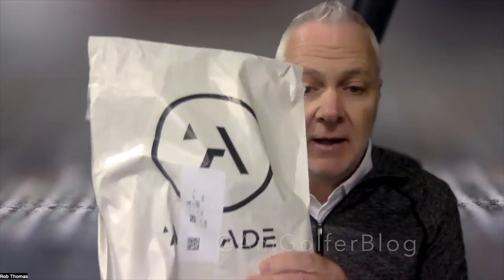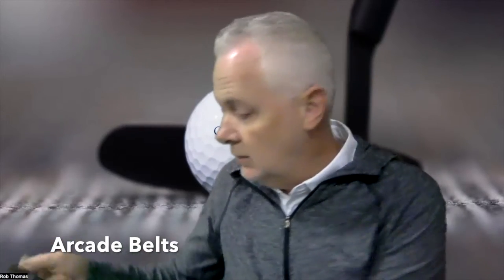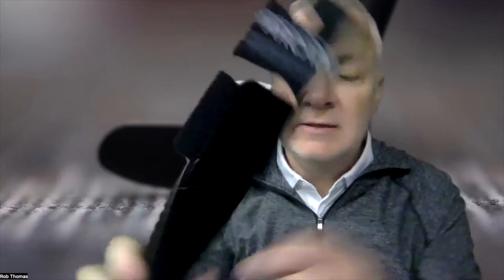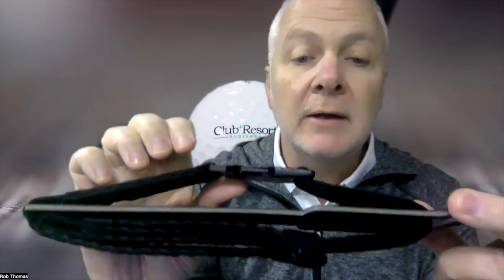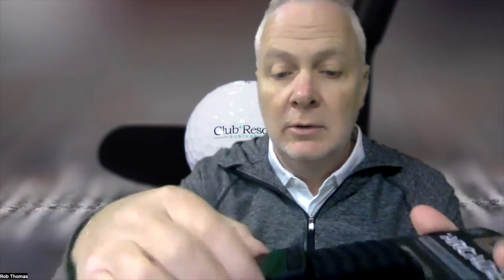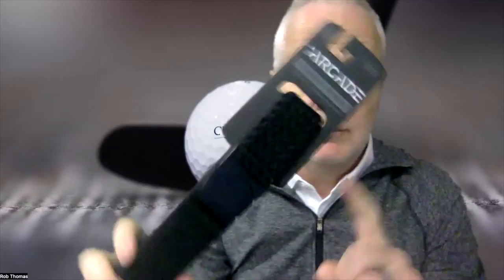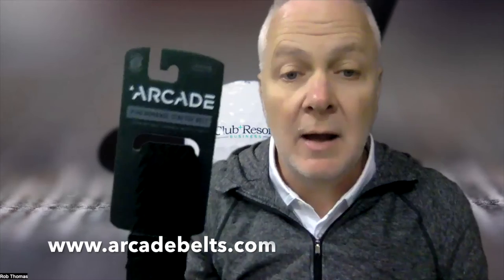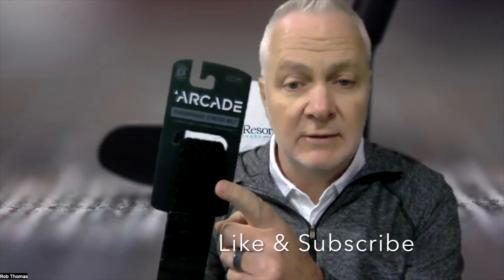Unboxing the Futureweave Vapor from Arcade Belts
Stretch on stretch on stretch. Futureweave technology weaves together stretch webbing for a 4-way stretch that holds tight where you need it to and flexes where you want it. The Futureweave material also makes this ultra lightweight and breathable.

Stock these in the pro shop to provide members and guests with another fashion option — on the golf course, on a boat, or in the clubhouse.